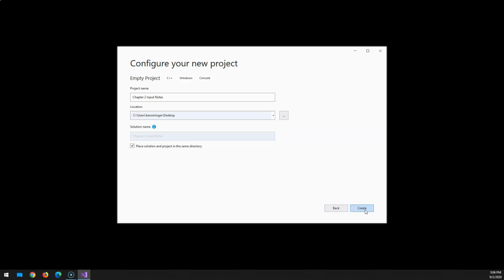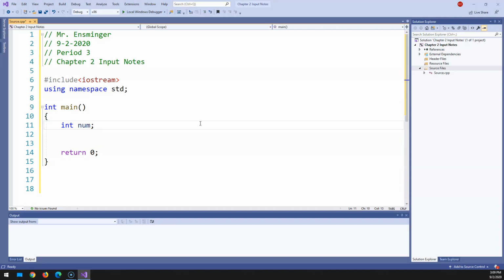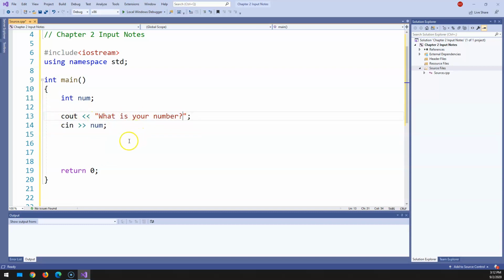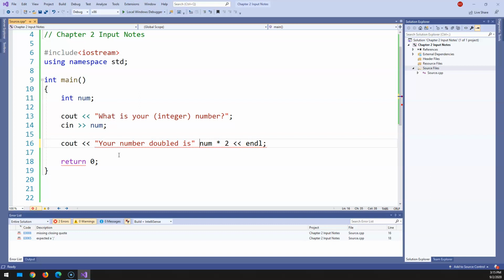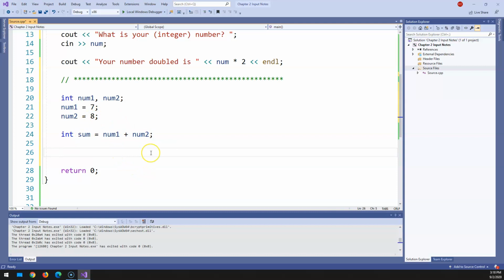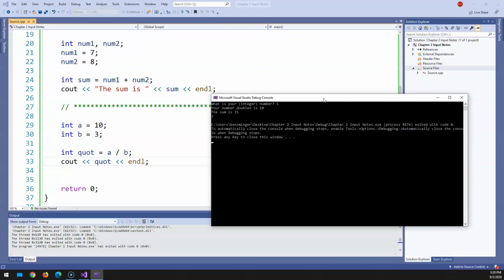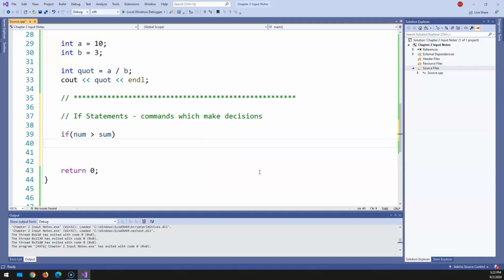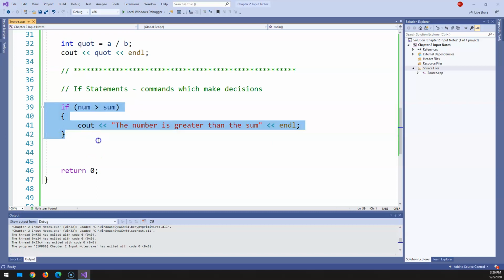(CS) Week of September 7th - Chapter 2 Input and Ifs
This video will continue our discussion of C++ syntax by recapping output, introducing simple variables, math, and if-statements.